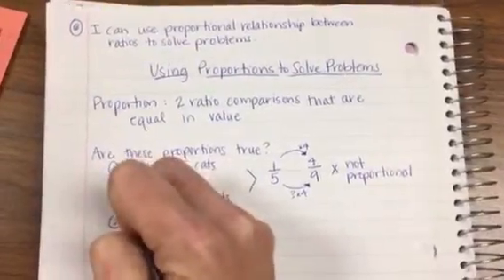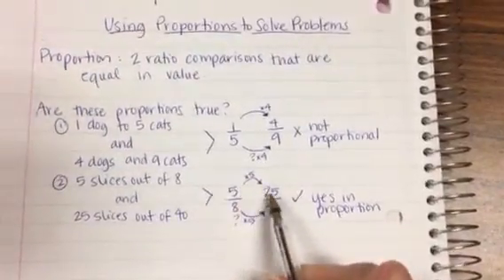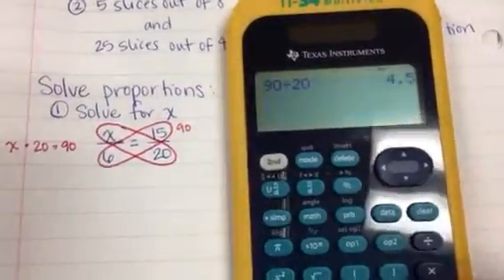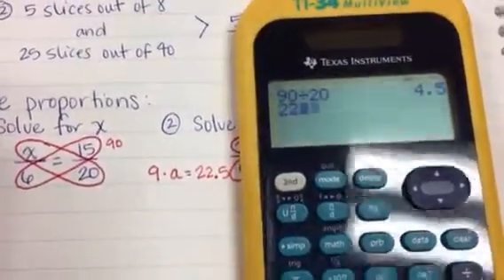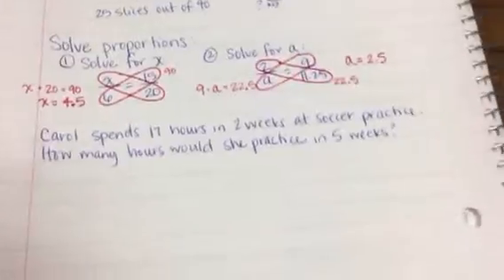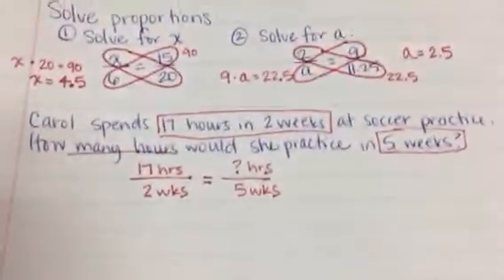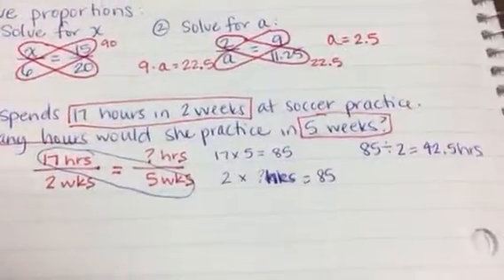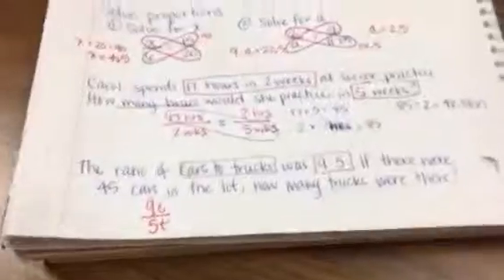Proportions to Solve Problems